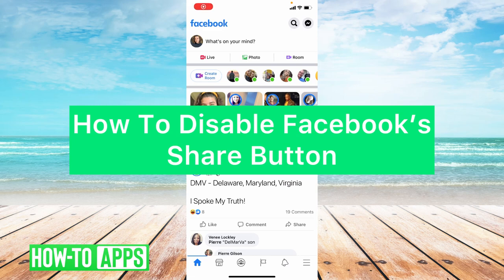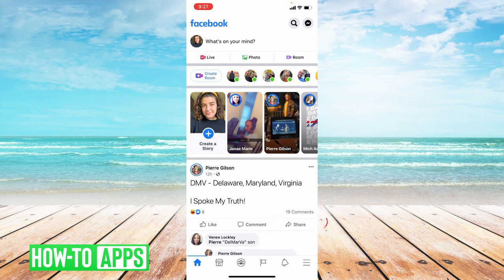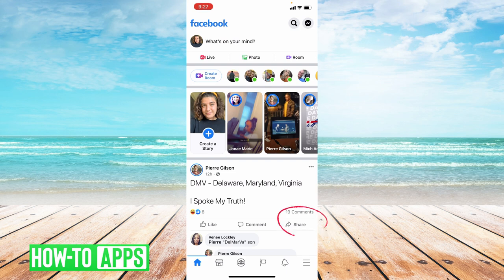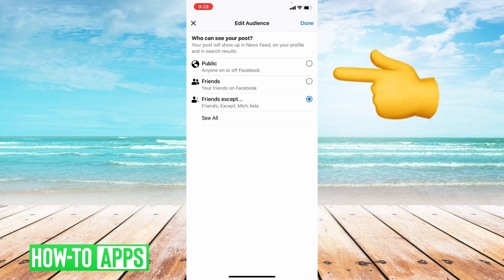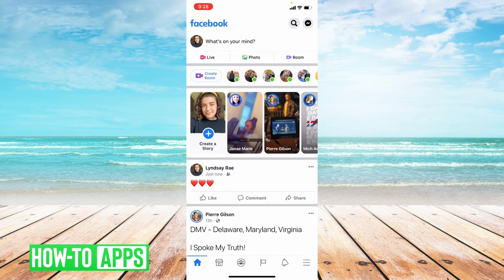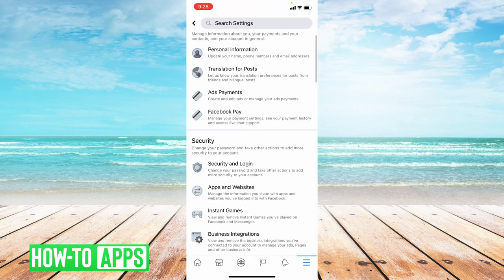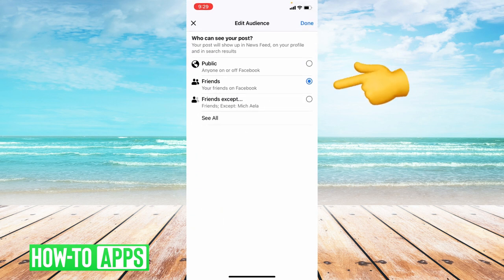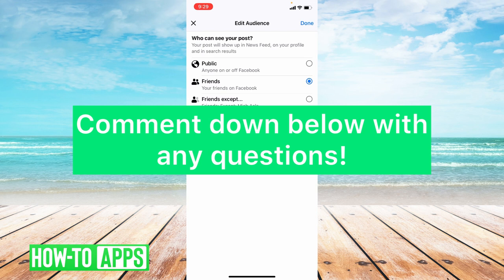How To Disable Facebook Share Button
If you post something on Facebook and would rather people not share it, you can always disable the share button so people can see it but not share it with their friends. In this video, I walk you through the steps you can take to turn off the sharing button on your posts. This can be done using each specific post or generally in the settings page of your Facebook app.